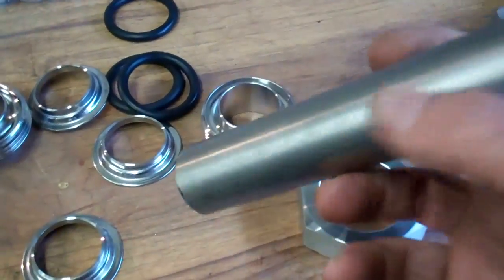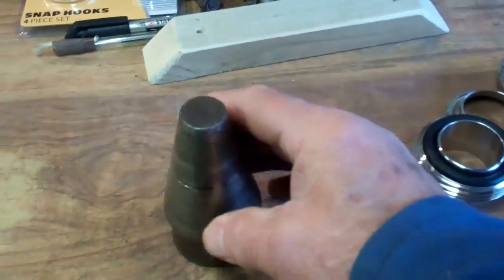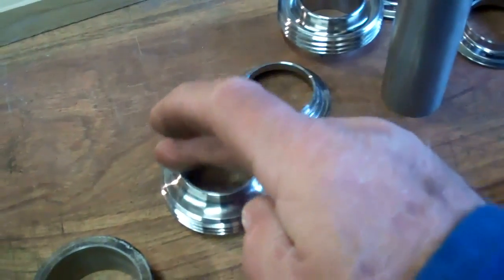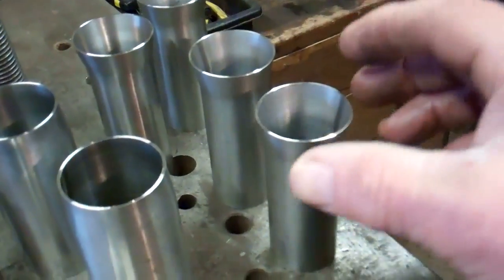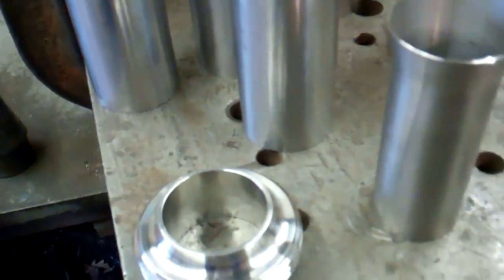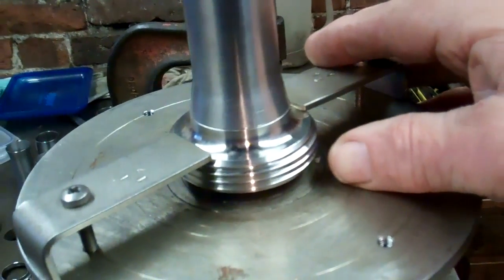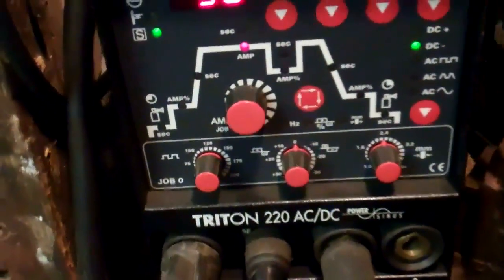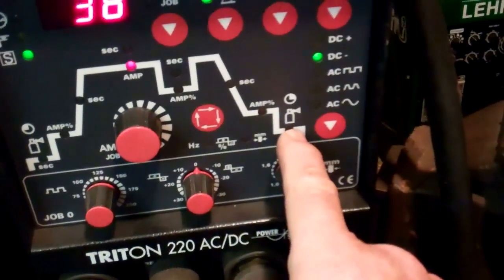How to tig weld stainless steel hygienic fittings to odd size pipes.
This customer transfers milk through two different metric sizes of flexible milk tube, these flexible tubes had to have hygienic RJT stainless steel fittings size 1-1/2" fitted to the ends of the different size milk tubes, some tubes had to have male fittings and some had to have female fittings so that they could be joined up when needed.